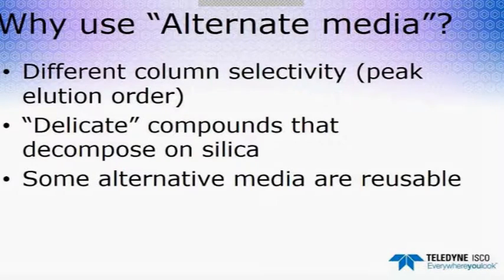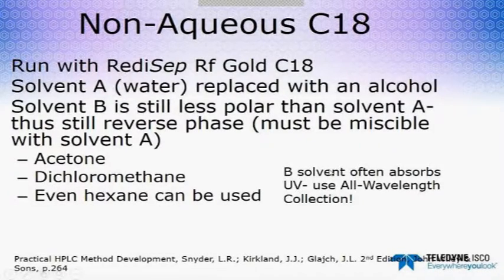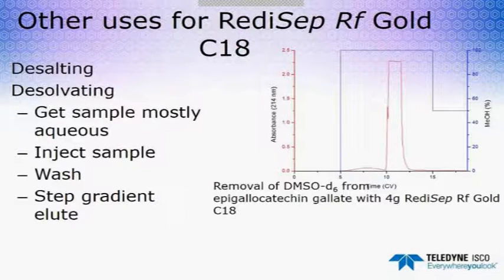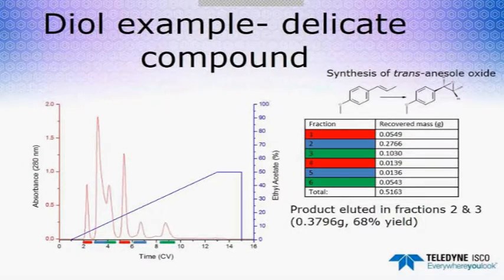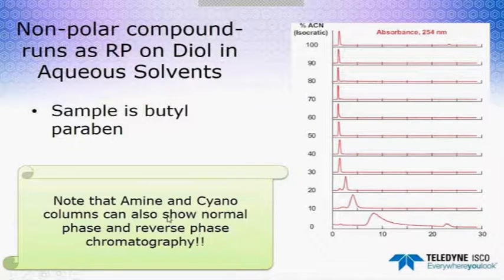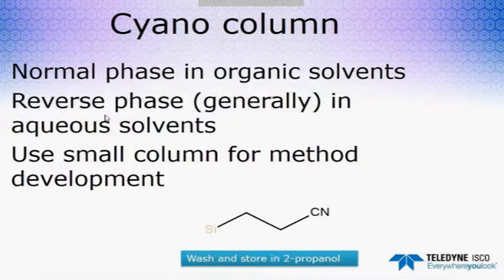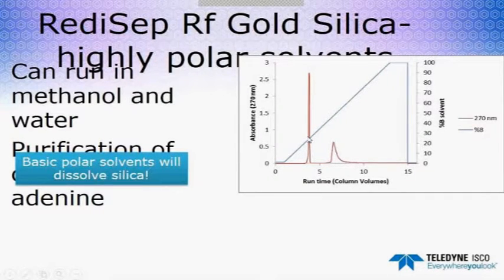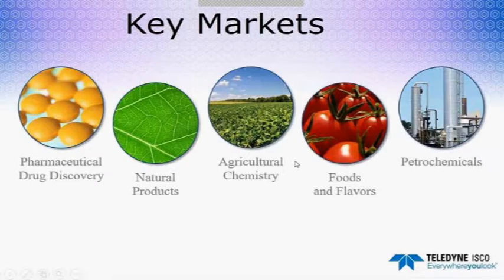The Use of Alternative Media in Flash Chromatography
Webinar video that discusses alternative media that can be used in Flash Chromatography